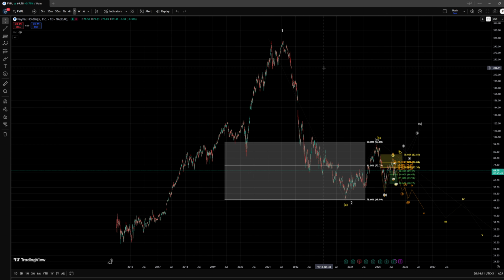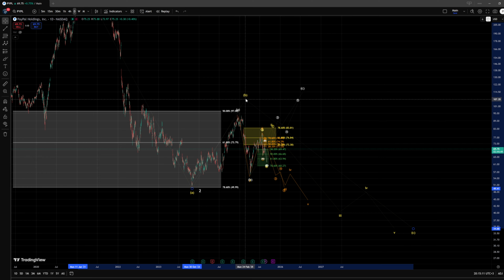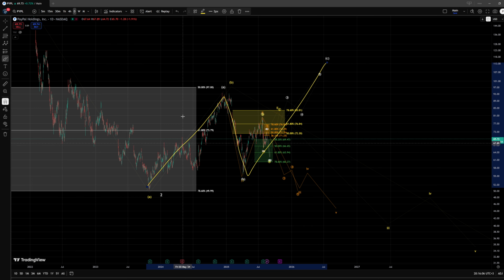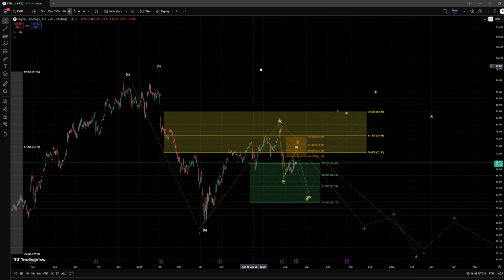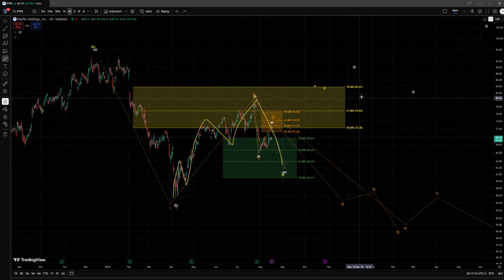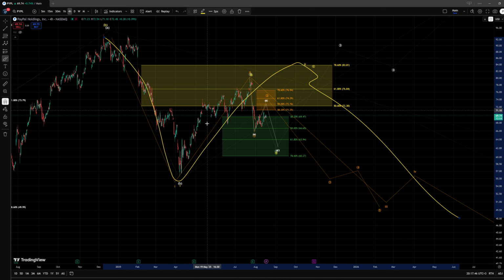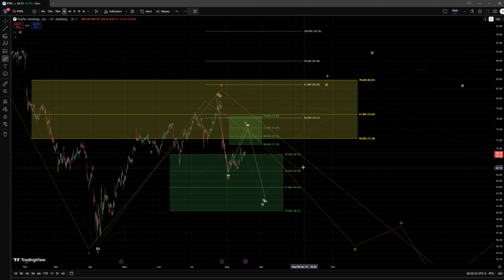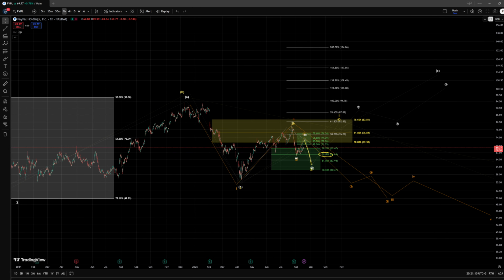PayPal : PYPL Stock Analysis with Elliott Wave + Trade Setup